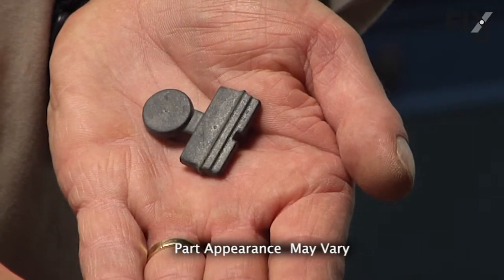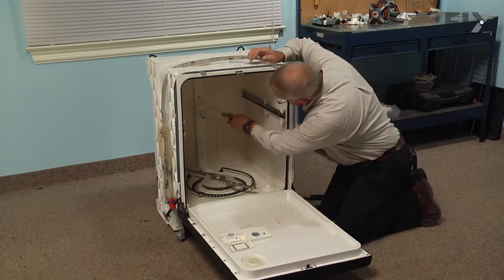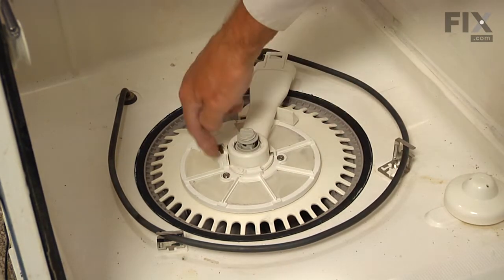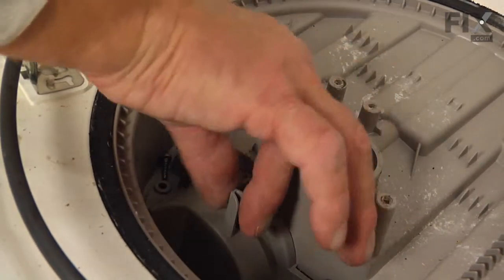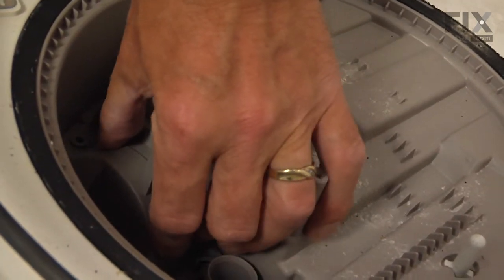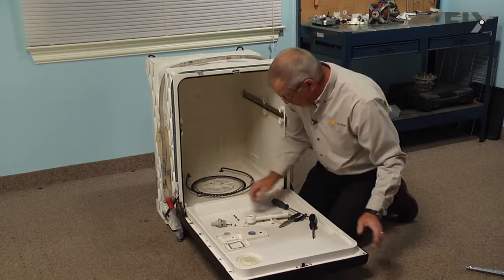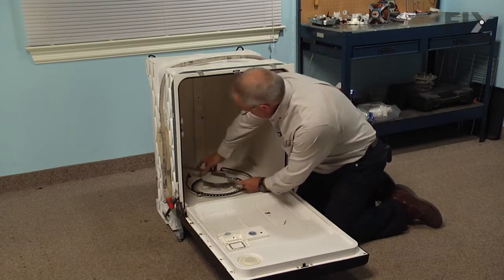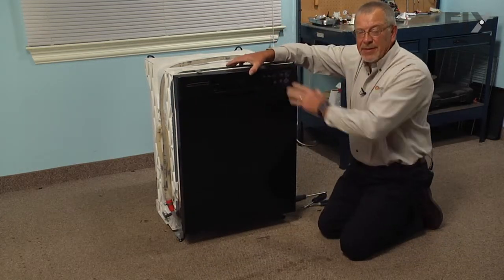KitchenAid Dishwasher Repair – How to replace the Sump Pump Check Valve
Need help replacing the Check Valve (Part #8268375) in your KitchenAid Dishwasher? Watch this how to video with simple, step-by-step instructions for a successful DIY repair.

Why you might need to replace the Check Valve:
Dishes are not being cleaned properly
Water not draining out of dishwasher

What tools you need for this repair:
#15  Torx Bit
#20 Torx Bit

The information in this video is specific to KitchenAid, Kenmore, Whirlpool, Estate, Inglis, Roper, and Crosley. To find a Check Valve specific to your model,